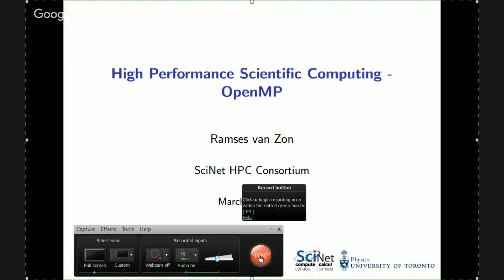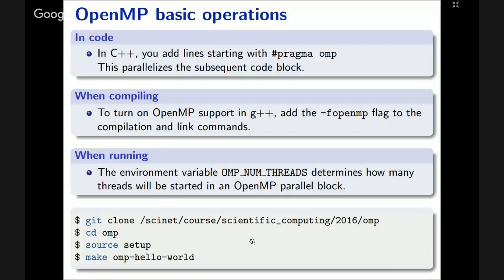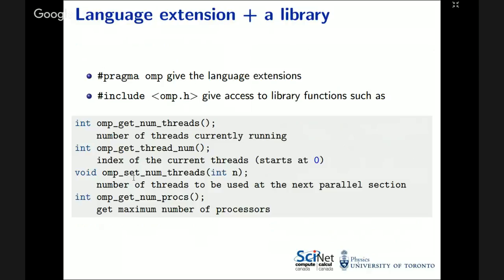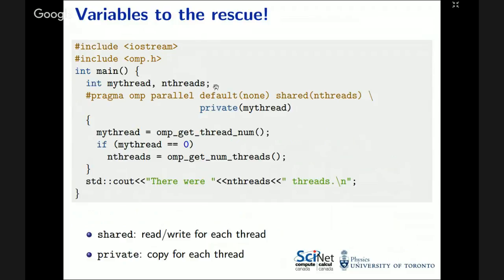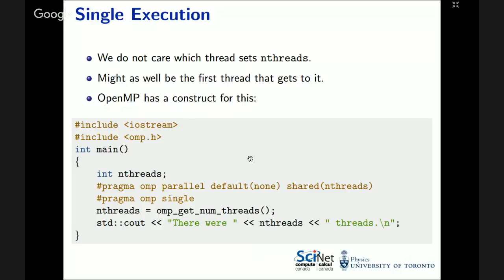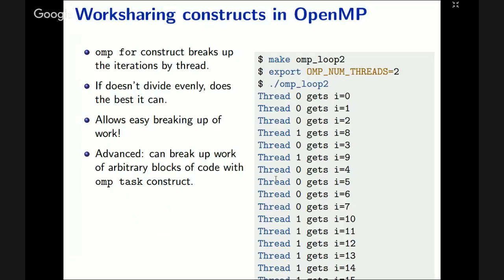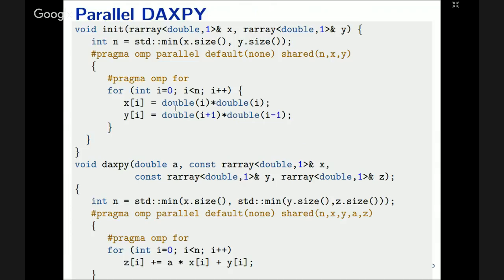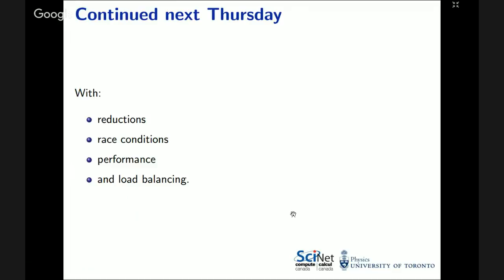Lecture 19: OpenMP part 1